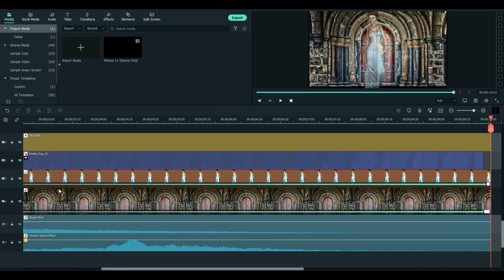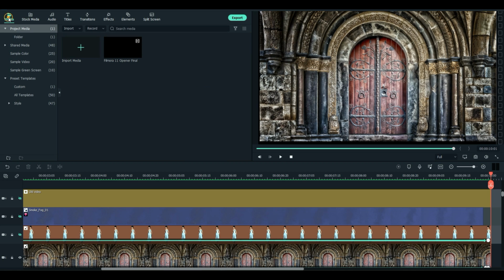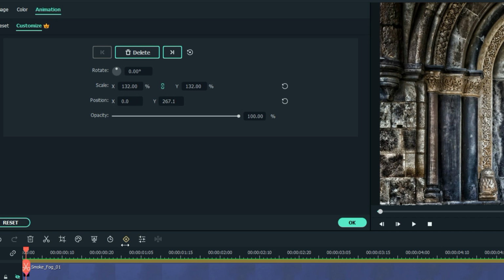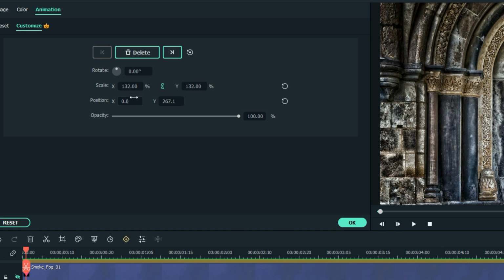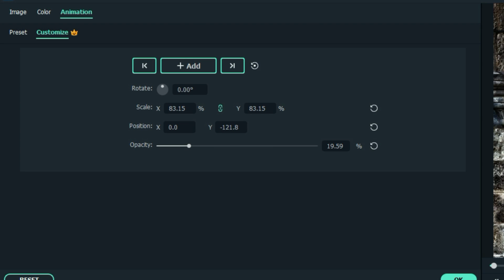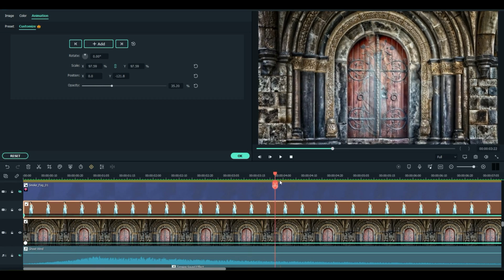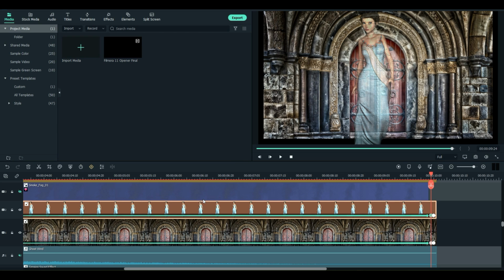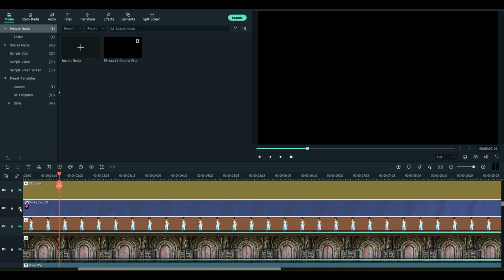Wondershare Filmora 11 Ghost Thru a Door Effect